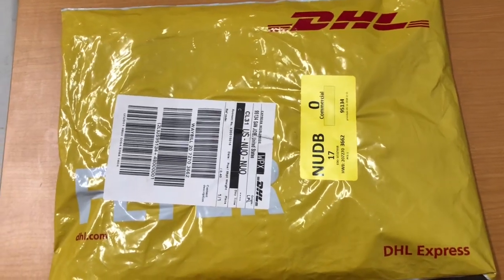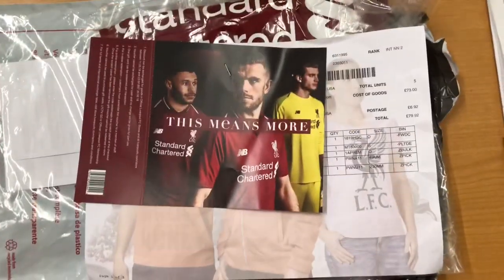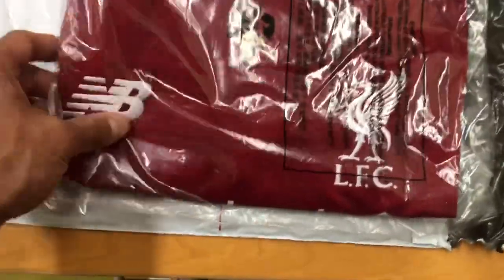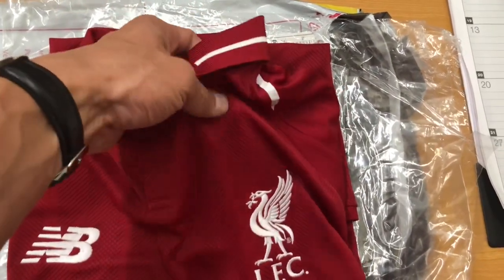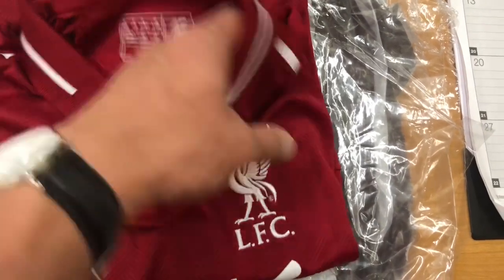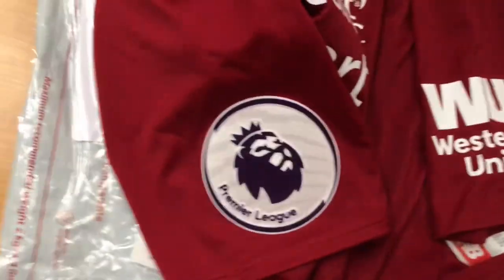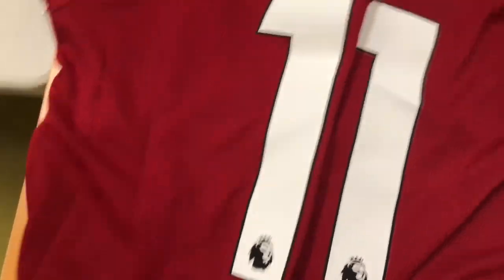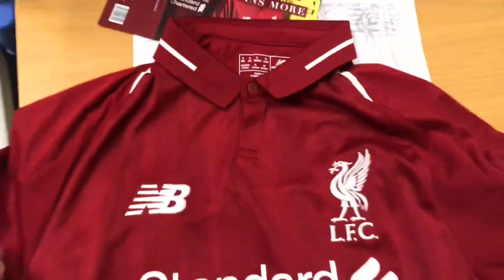Liverpool 18/19 Home Shirt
Un-bagging the Liverpool 18/19 Home Shirt, with PL badge and custom name/number.